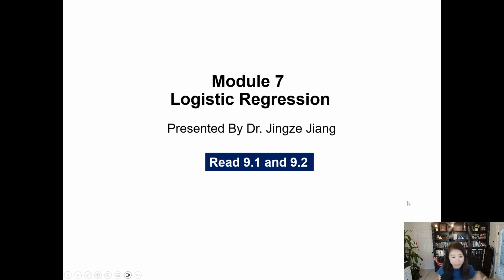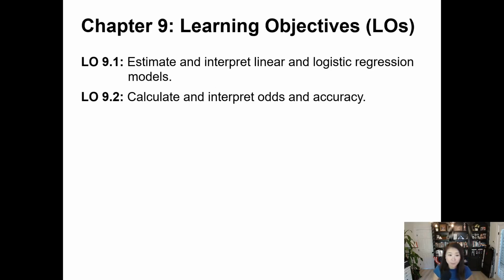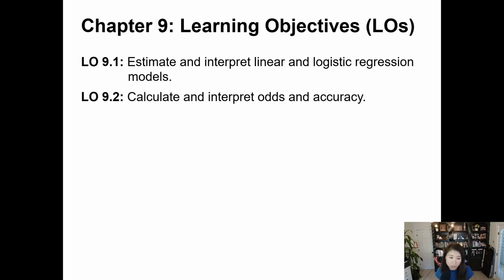Introduction of Logistic Regression